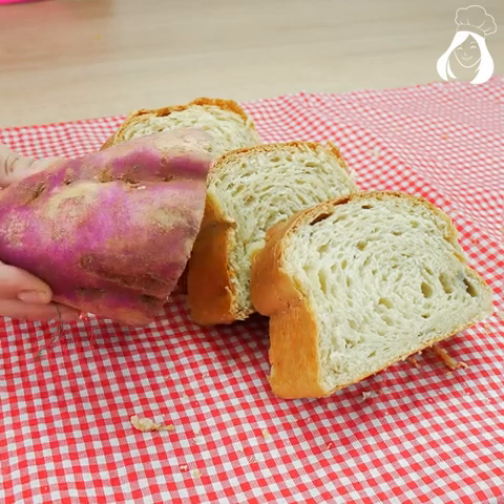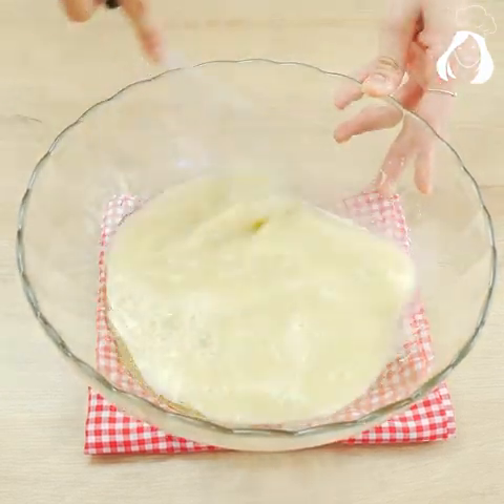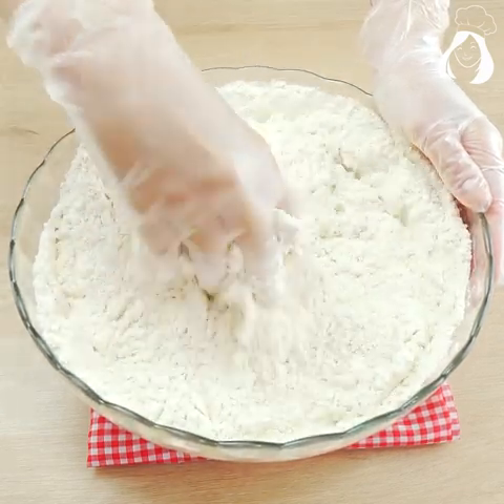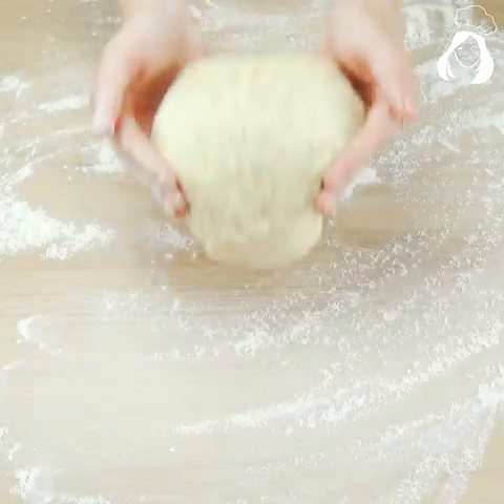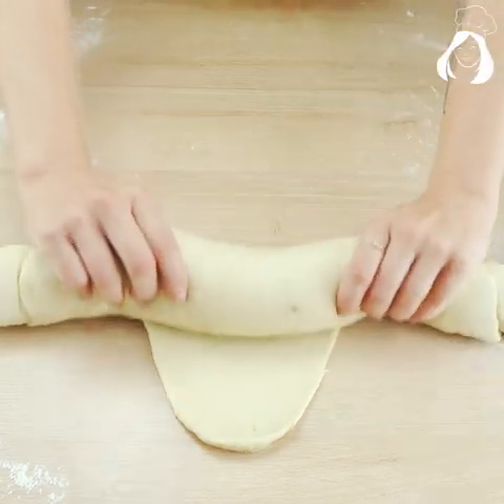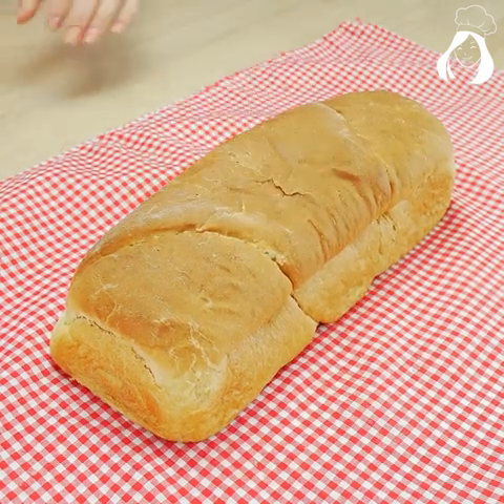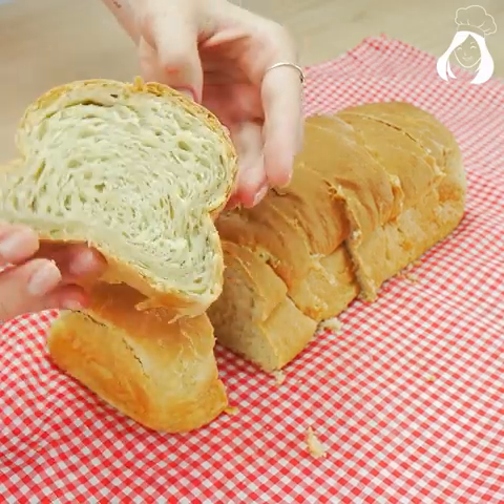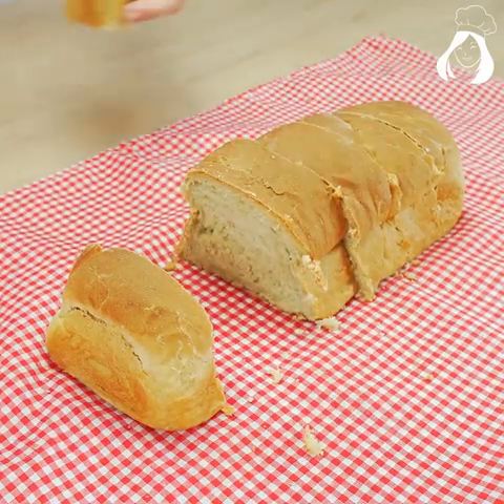Sweet Potato Bread, I'm sure you'll love this recipe!